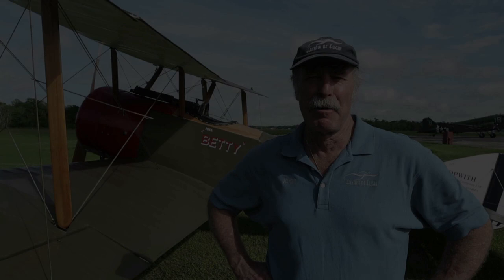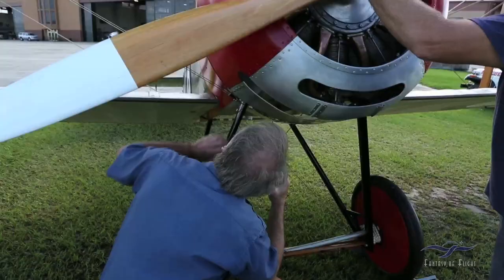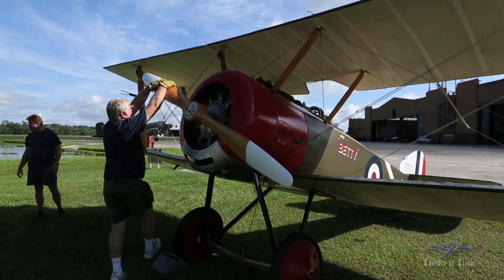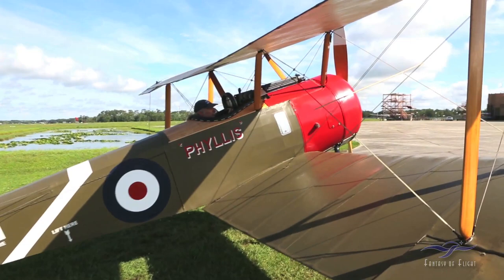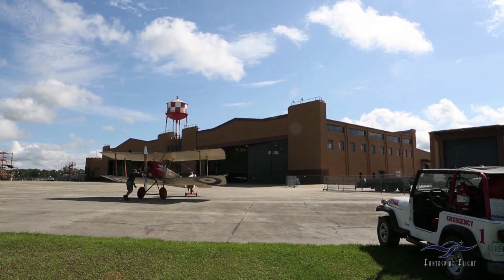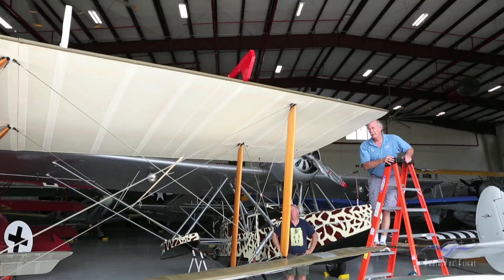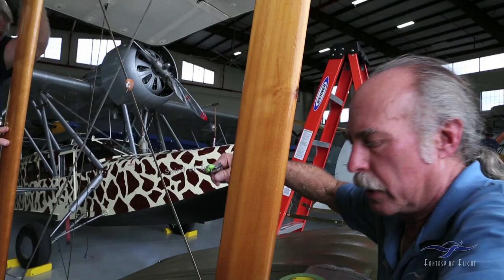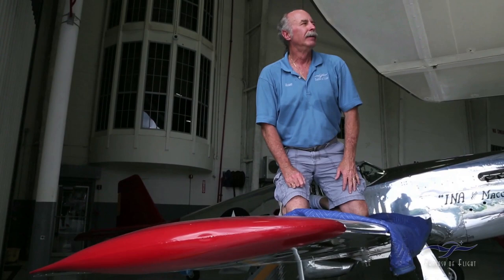Sopwith Pup - Cowling Incident Flight - Kermit Lands Safely!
This Sopwith Pup update starts with the planes first taxi run, moves into the final rigging, and concludes with it's first flight . . . a very eventful one, to say the least . . . as the engine cowling comes off during a low pass approach, hits the engine, gets shredded, and takes out a part of the wing and center section. Kermit Weeks successfully lands the plane and walks away uninjured, to inspect the damage with his maintenance crew.  Big Wow indeed!